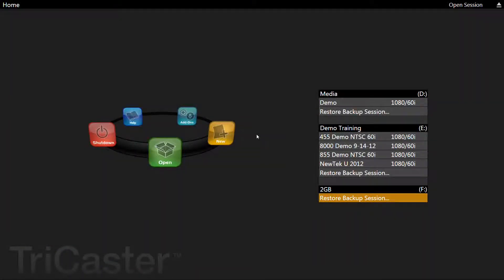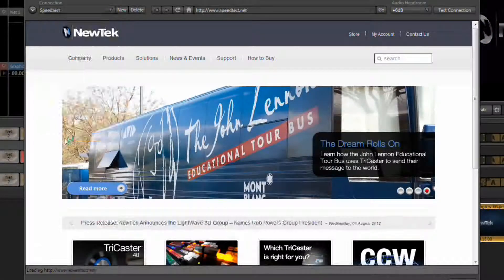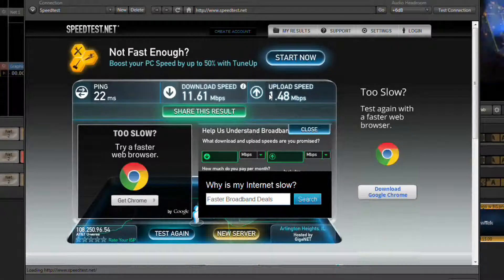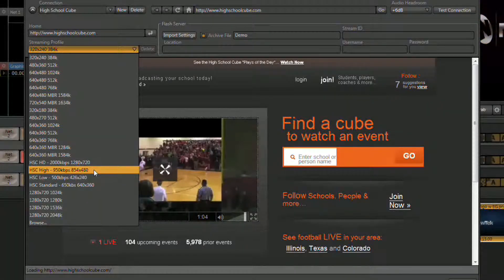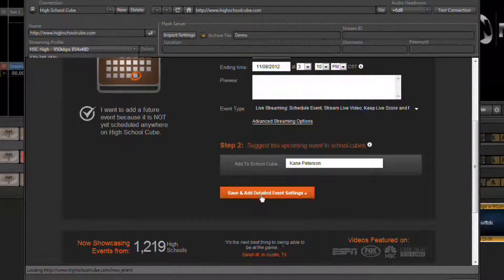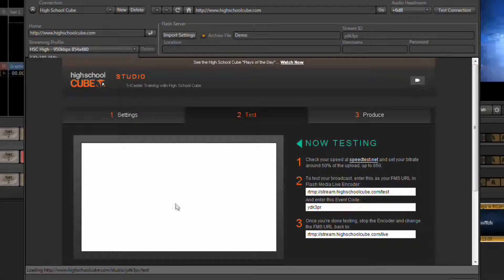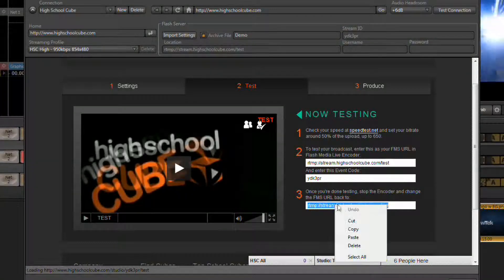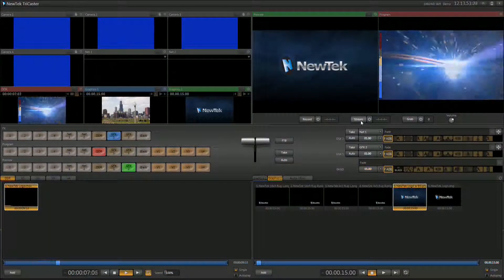High School Cube/NewTek Tricaster Training Video Part 2 of 2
This video provides step-by-step instructions on how to configure and test your Newtek Tricaster XD300 system for live webcasting.